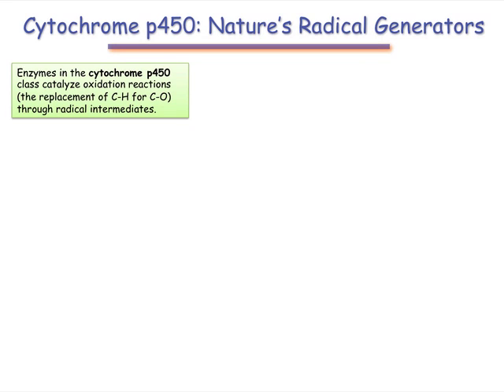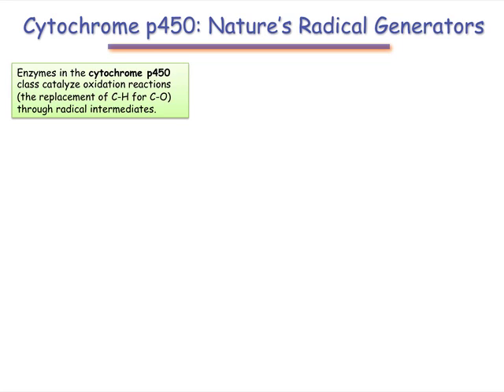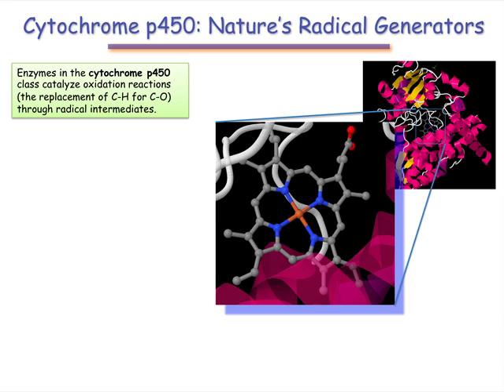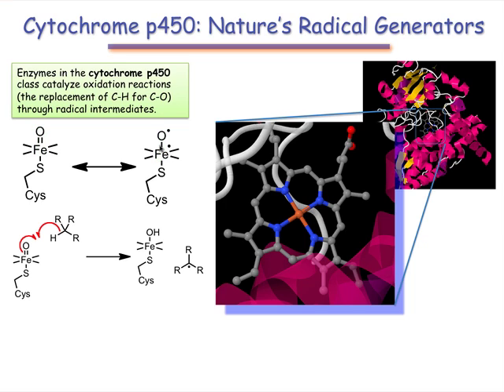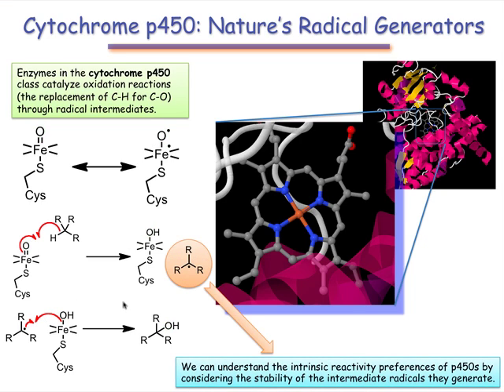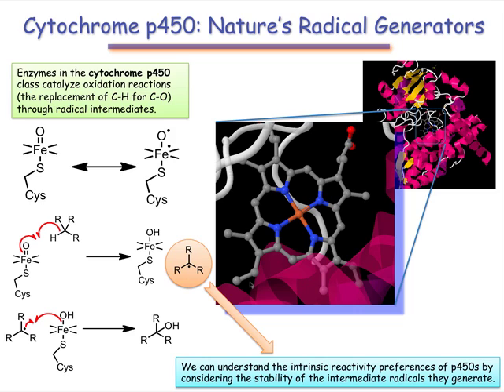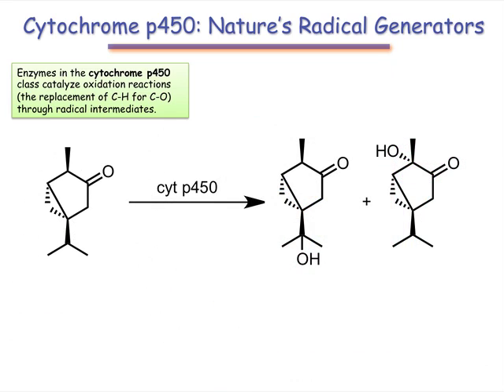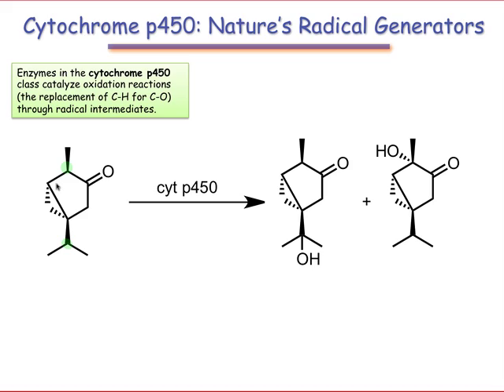Cytochrome P450: Radicals in a Biochemical Setting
Cytochrome P450 enzymes catalyze the oxidation of organic compounds through radical intermediates. This webcast describes the mechanism of oxidation and how we can use principles of radical stability to correctly predict preferred sites of oxidation.